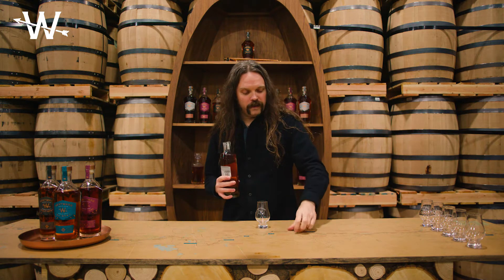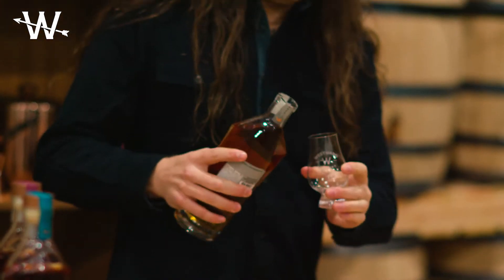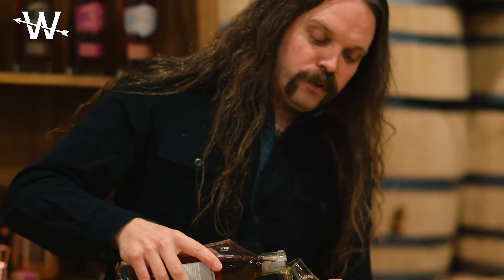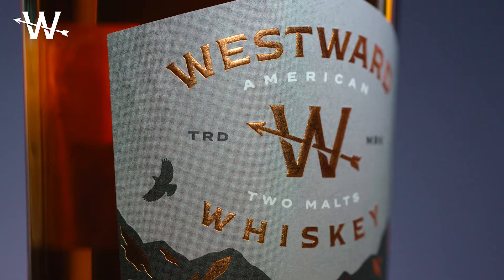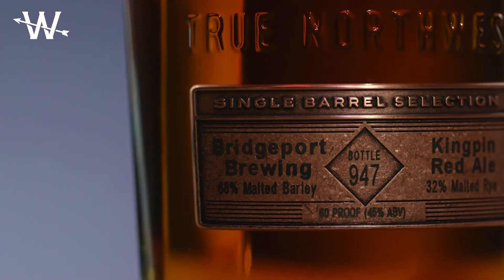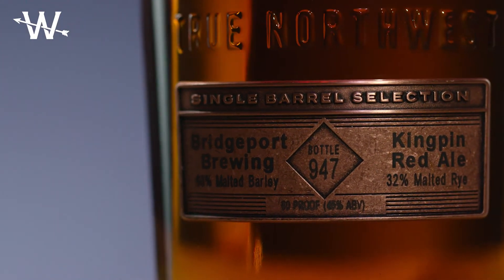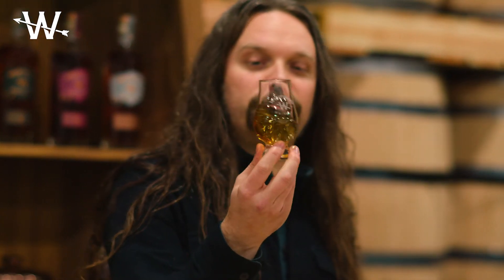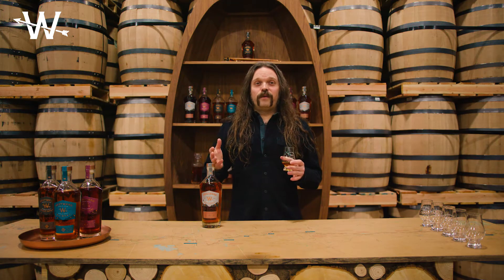Tasting Westward Whiskey Single Barrel Program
Join Westward Whiskey Master Blender Miles Munroe to learn more about our Single Barrel Program. These limited edition whiskies are perhaps the best embodiment of our experimental ethos where we challenge tradition and chart a new frontier in premium American whiskey. From our distillery in Portland, Oregon, we are proud to be the highest-rated American Single Malt and a leader in this new and emerging category of American Whiskey.

ABOUT WESTWARD WHISKEY SINGLE BARREL
Our most exclusive offering, handpicked by the cask and custom bottled for a select few partners, whiskey clubs, bars, and fine wine and spirits retailers.

Master Blender Miles Munroe has personally selected an allocation of barrels of Westward that present nuanced but noticeably different flavors and aromas. These special casks create the perfect opportunity to choose an exclusive offering, and can be bottled at a variety of different proofs.